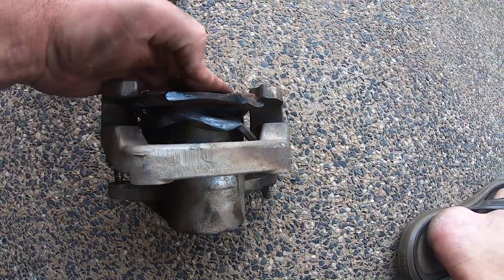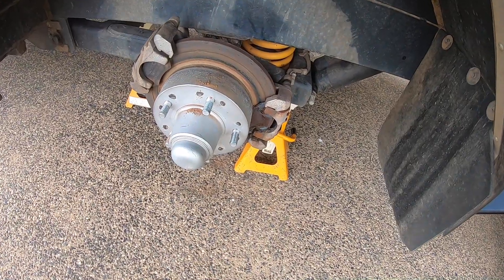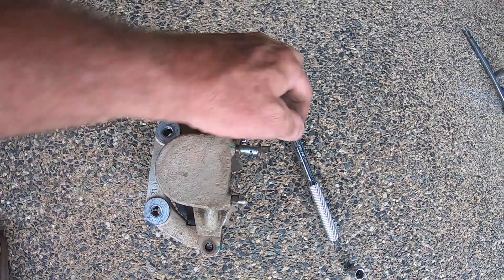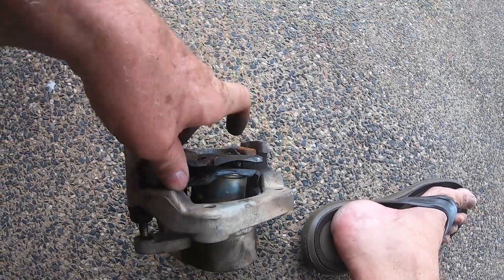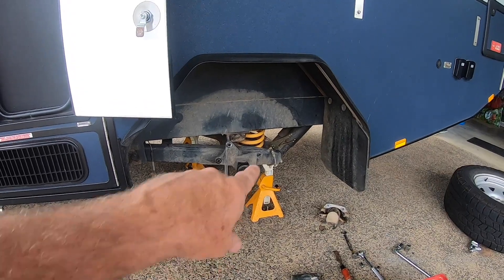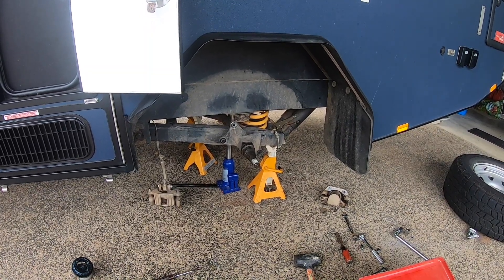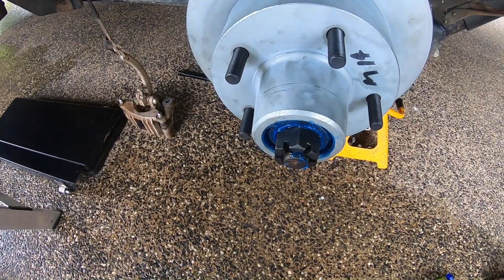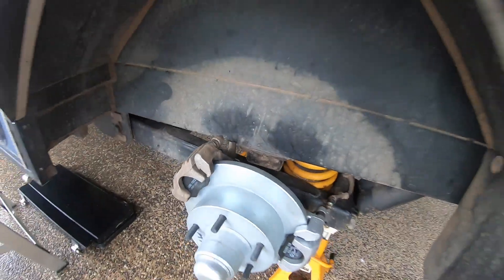Complete Brake Failure on our Australian Off Road Matrix || 17000 kms and What The ......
Two things come to mind when I look at that title.  1.  Are the brakes crap.  2.  How did I cause that failure?

Think it is easy to say the brakes are not crap.

The second answer is not that easy to grasp. Why? I can only speak to any experience so here I go .

At our 10000k service the Service ice agent reported 2 missing dome nuts from the callipers (nothing about replacing them).

I had no idea of the significance of a missing dome nut, my bad!

I had the Matrix in at AOR HQ for some minor warranty work and raised the missing dome nuts,  Sweet me thinks.   I collect the Matrix do a little (less than 2000k) travelling one black top.

Check underneath the Matrix just as a precaution for our Summer Tour.  Notice a missing dime nut!!! WTF.

I look closer and think to myself the callipers look terribly close to the disc rotors I better have a better look.   Wheels off and plenty of crying.

The video explains what happens from there.   But I have this niggling thing in the back of my mind.   If AOR, less than 2000k ago, replaced the dome nuts (assuming they were not replaced in Adelaide for the 10000k service, would that in itself be a trigger to check the brakes?

The significance of the dome nuts is that they secure sliding pins for the outer calliper to run on.   In the absence of the sliding pins being "fixed" the outer calliper could wobble a bit.  Would that cause pre-mature failure of the brakes?

Well, at the least, it would mean the outer brake pad would not have as much effort exerted on it to brake.

Of course, there is also a concurrent argument, one that I am in part willing to concede.  I might have had the redraw tow pro elite brake set too high.  This would mean the Matrix brakes have too much effort exerted on them and not enough on the cruiser.

In any event, I had a brake failure which was catastrophic, but not on the road at least.

I think my takeaway from this is to monitor those dome nuts and secondly to make sure the brake adjustment (via the tow pro elite) is even less than I had it set) which was about 4.  N.b, as a starting point AOR recommend 5!

kennym